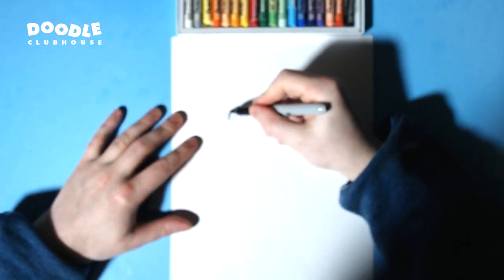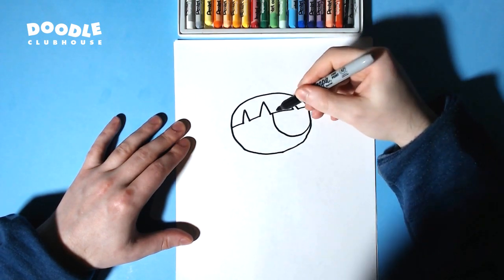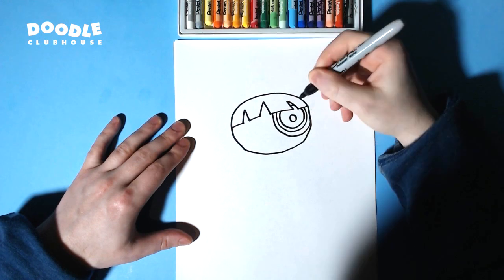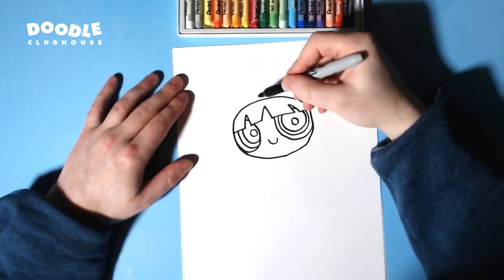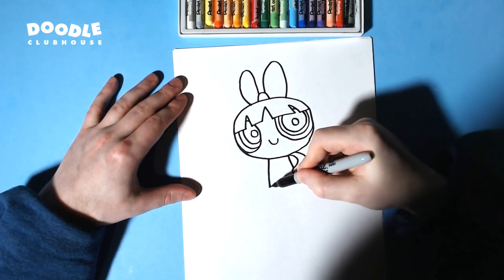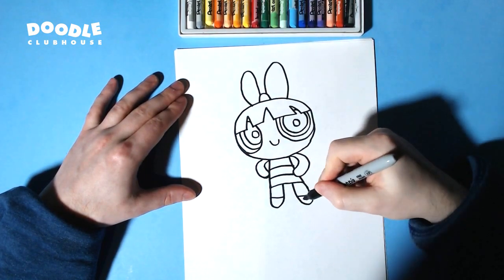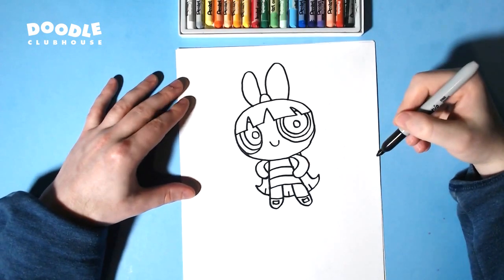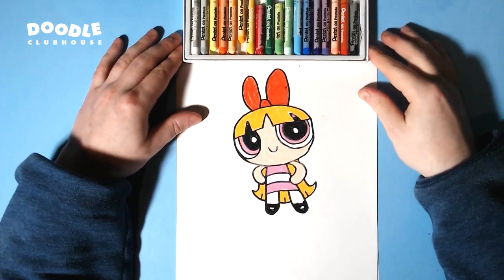How to Draw Blossom From PowerPuff Girls